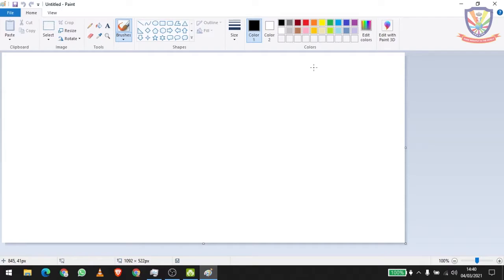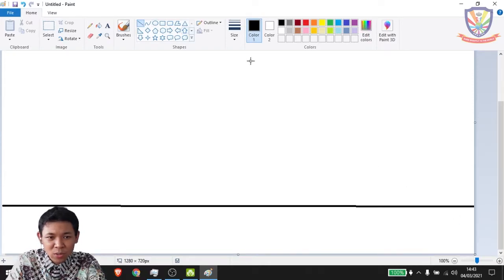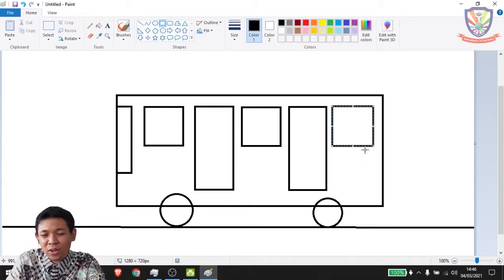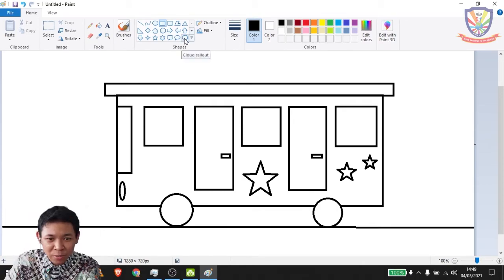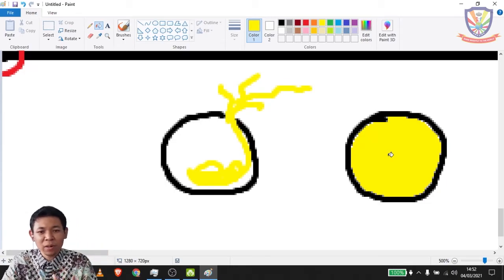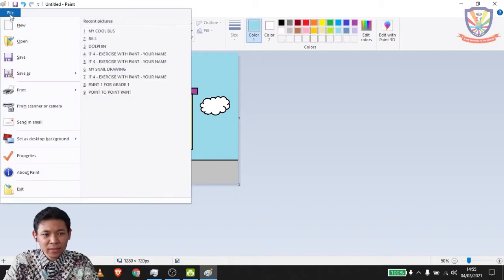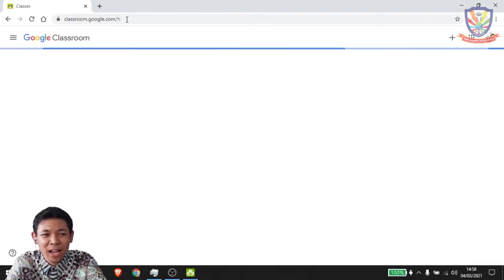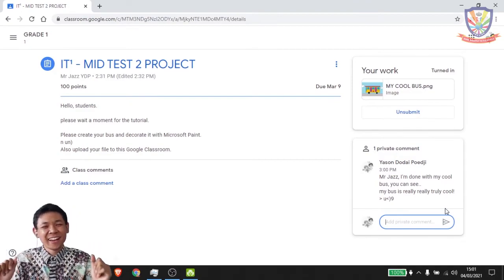TUTORIAL FIRST GRADE | CREATE COOL BUS WITH MS. PAINT APP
Hello, students.
here is the tutorial for you
n un)

Good luck for your work.